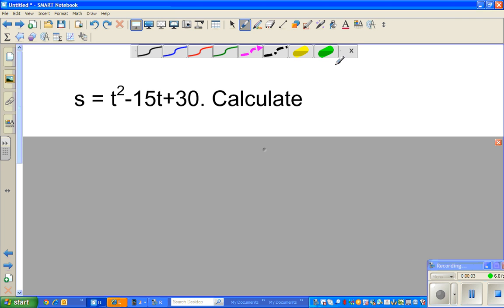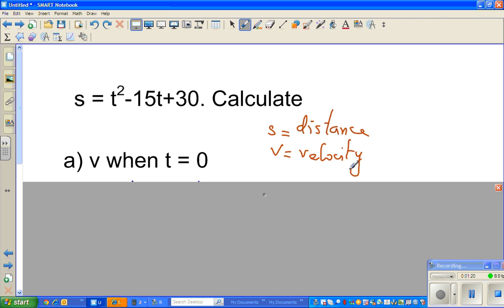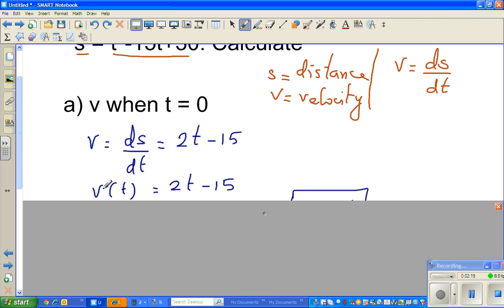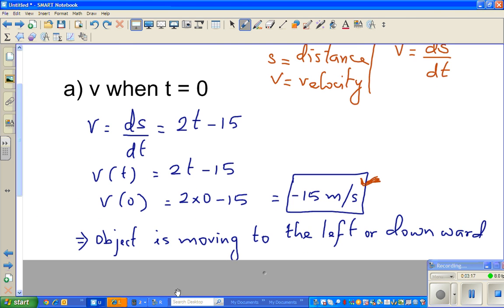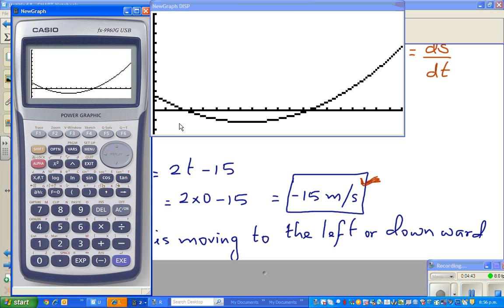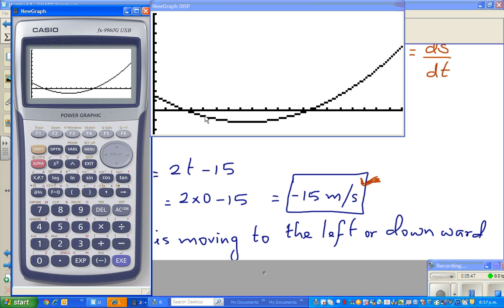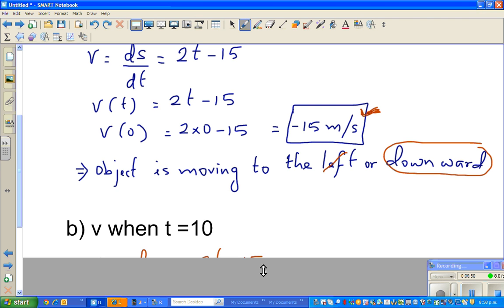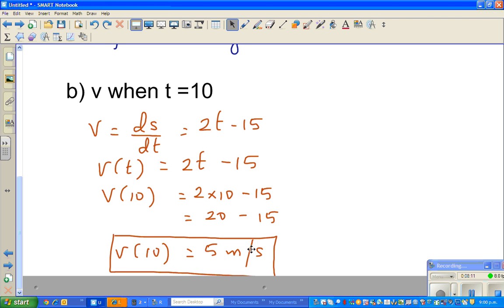Kinematic - Finding velocity at t = 0 and t =10 when distance =t^2-15t+30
In this video I have explained the intuituion of negative and positive velocity when we know the equation of distance as a function of time t